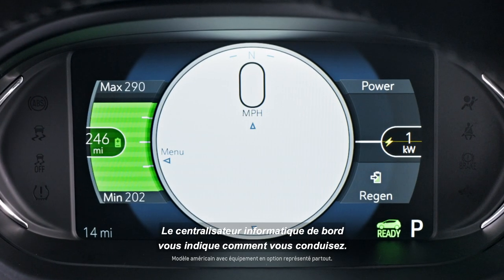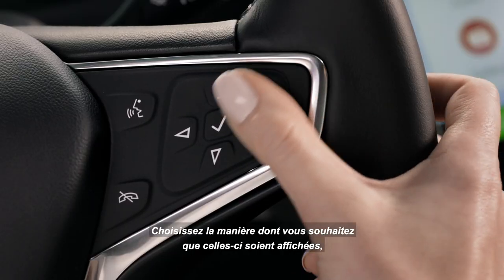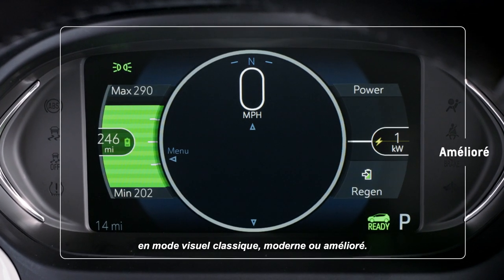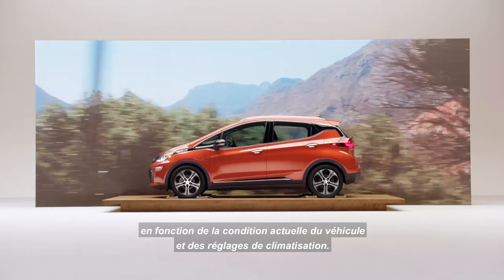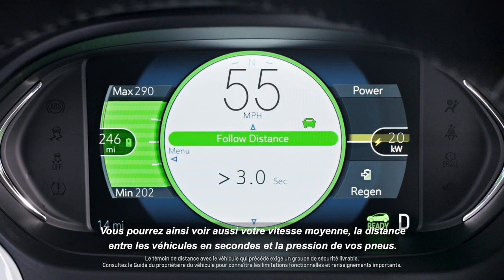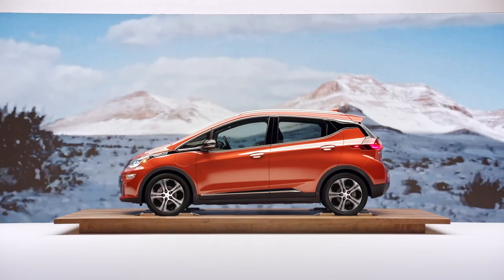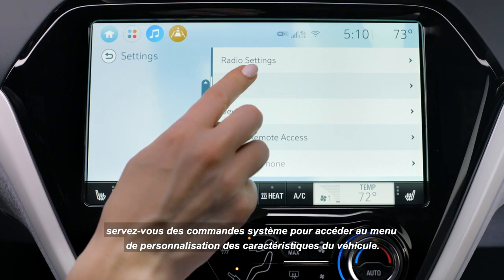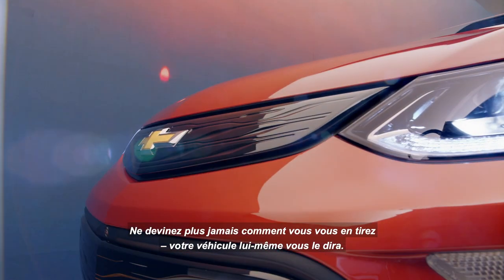Bolt EV 2020 : Centralisateur informatique de bord | Chevrolet Canada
Vous pouvez personnaliser le centralisateur informatique de bord afin de toujours avoir en vue les informations sur le véhicule que vous souhaitez. Personnalisez le type de données que vous souhaitez afficher grâce à trois modes configurables : classique, moderne et amélioré.

Pour en savoir plus sur la Bolt EV veuillez consulter le